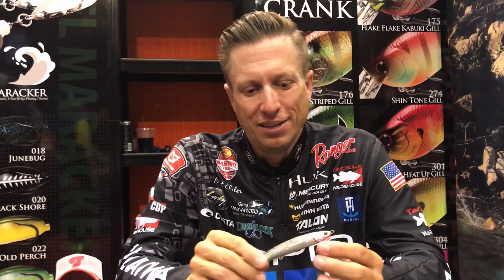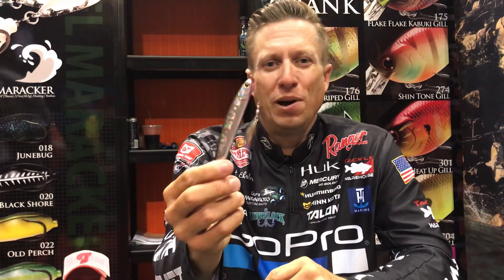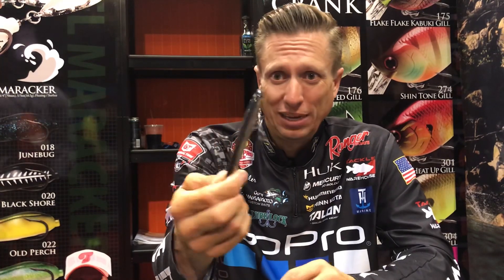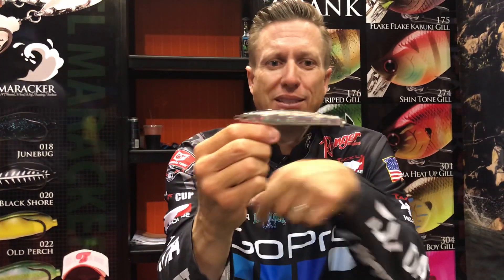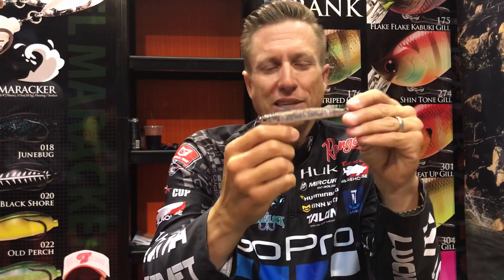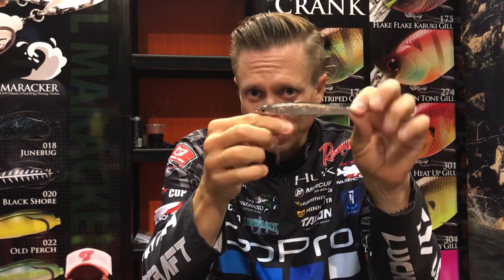New From Lucky Craft Wander 110 Blade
Brent Ehrler, introduced the Wander 110 Blade at the 2019 ICAST. This one is going to be a must have in your tackle box./